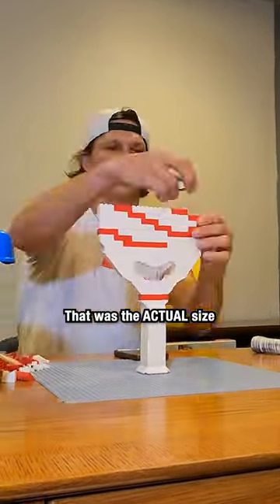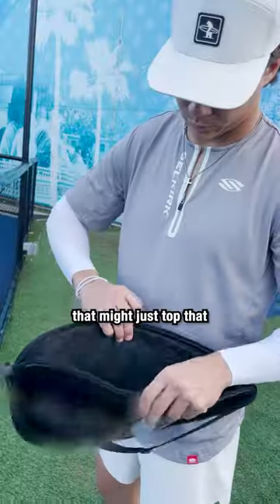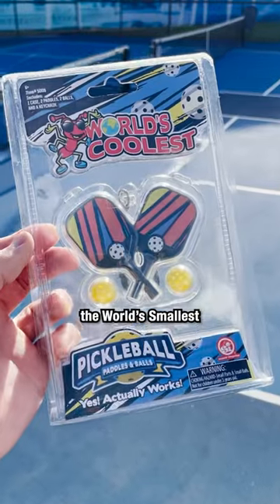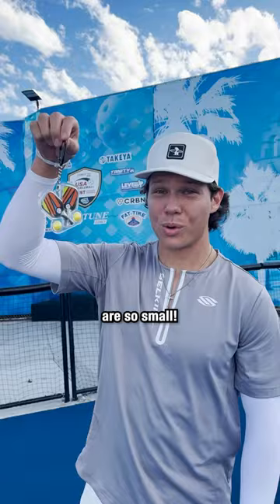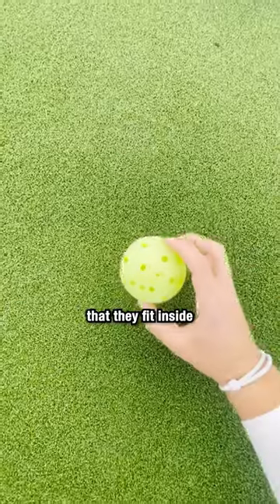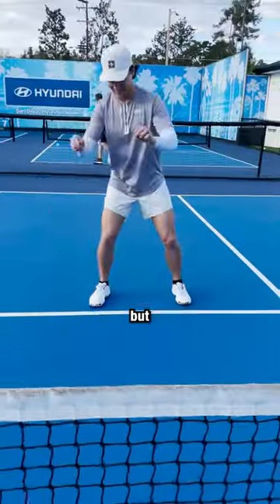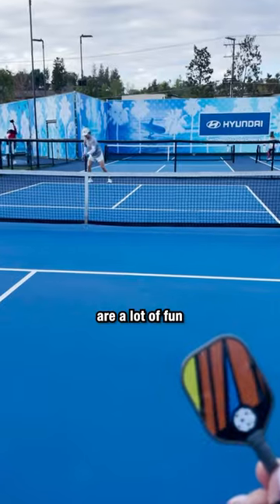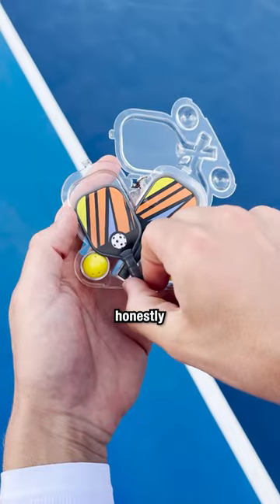The WORLD’S SMALLEST PICKLEBALL PADDLE!? 👀🏓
I can’t believe how small this Pickleball paddle is 😂🏓